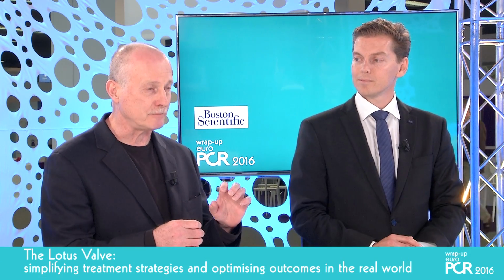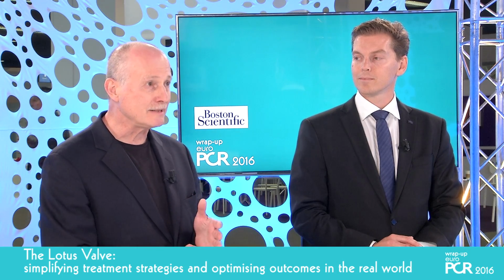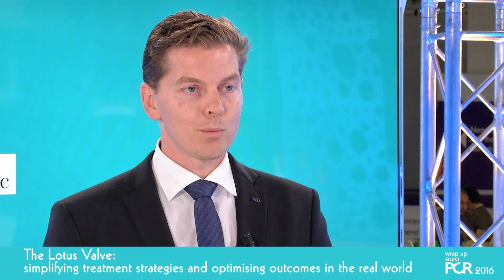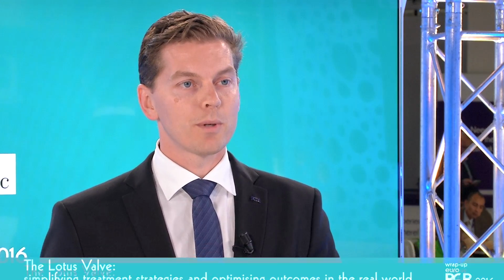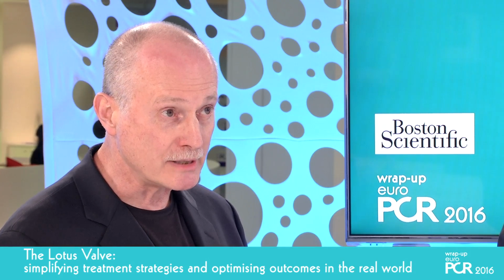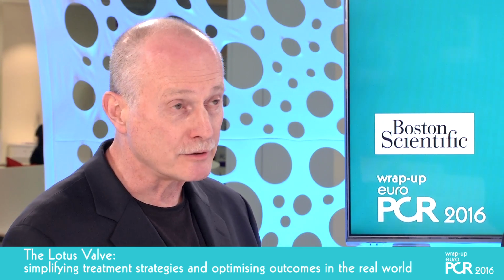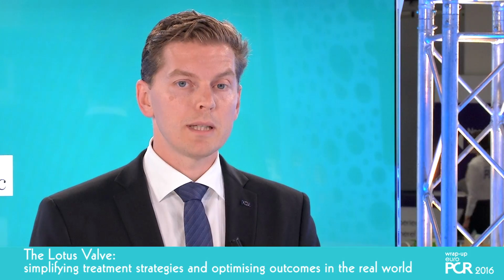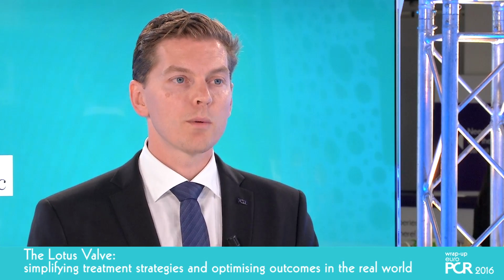Wrap-up: The Lotus Valve: simplifying treatment strategies and optimising outcomes in the real world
Discussants: Ted Feldman, Matthias Götberg, Lars Sondergaard

One of the emerging players in the world of valvular disease and heart failure is the Lotus valve, a unique design which might have the possibility of “simplifying” treatment. Why? And how does it work? What are the results of using this valve and why do they say that you can “move and remove” it? Join experienced Lotus valve operators T. Feldman and M. Götberg as they discuss with L. Sondergaard about the “ins and outs” of this increasingly popular and novel device…